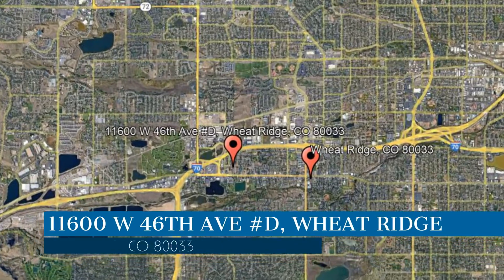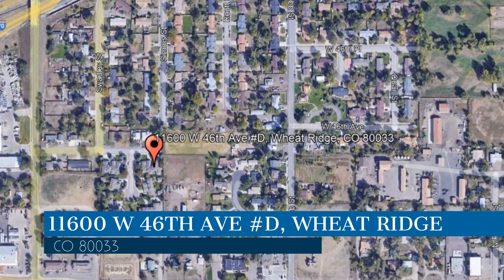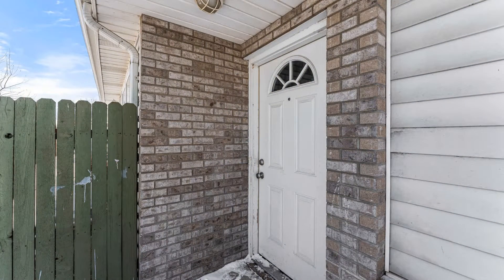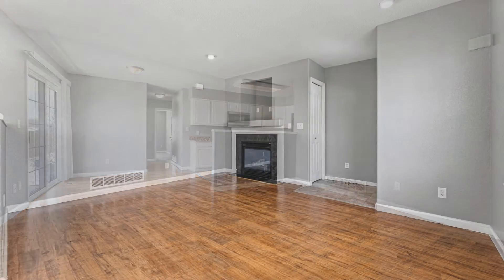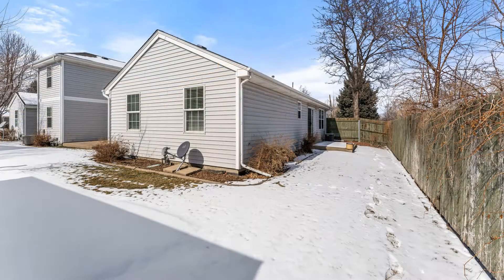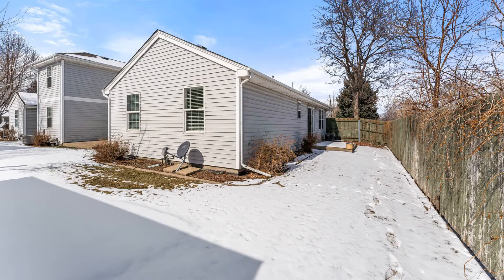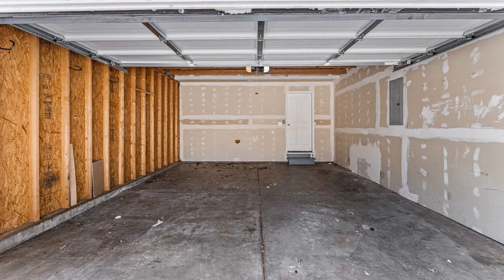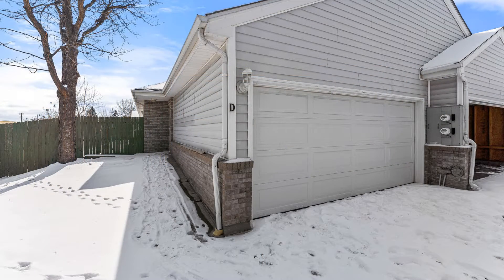Wheat Ridge Homes for Rent 2BR/2BA by Wheat Ridge Property Management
This professionally managed home in Wheat Ridge, Colorado is located at the end of the street. As you enter the main living area, you will see the gorgeous hardwood floors. The living room flows into the open kitchen with stainless steel appliances, including a refrigerator, a dishwasher, and a glass top range. The hallway contains one full bathroom. The bedrooms are spacious with plenty of closet space. The master bedroom offers an ensuite bath! There is also a back patio area that opens to the communal yard. Additional features of this home are a two-car garage and a driveway space.

Looking for a property manager in Wheat Ridge? We do property management!

4175 N Harlan St #140, Wheat Ridge, CO 80033

2590 Walnut St #73, Denver, CO 80205